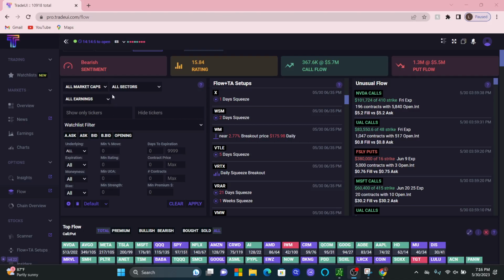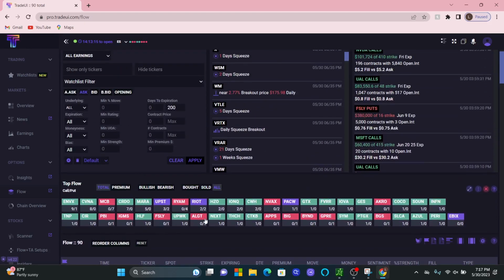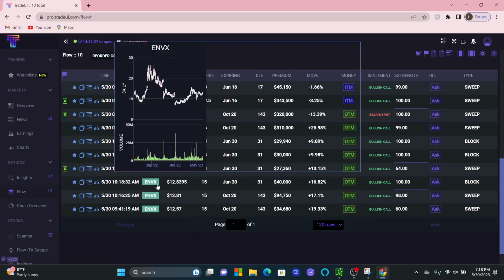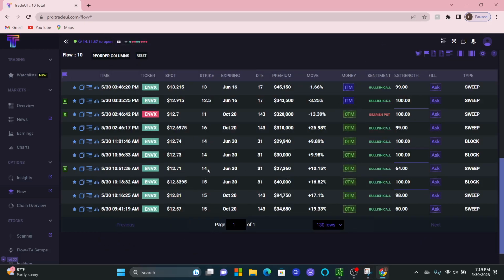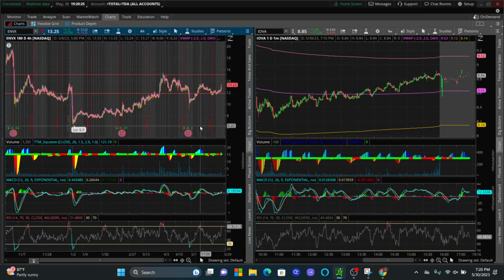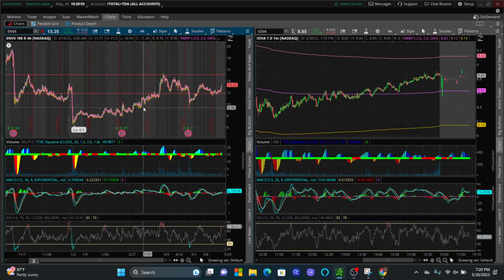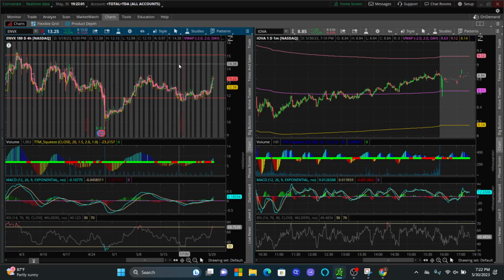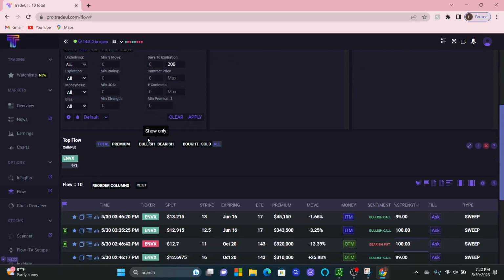Trade Stocks Like a Pro